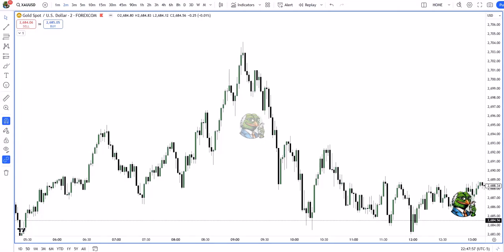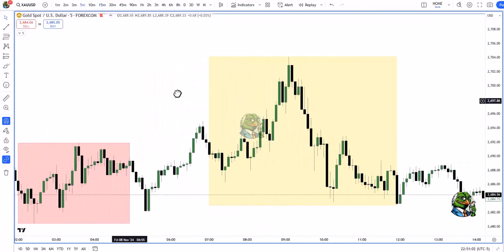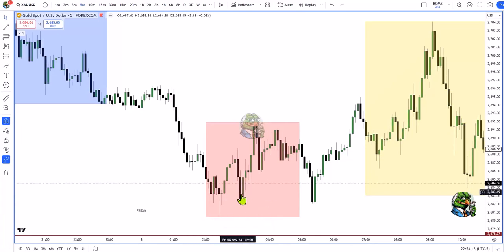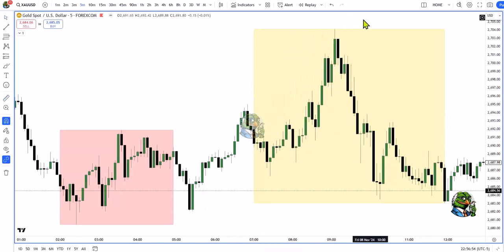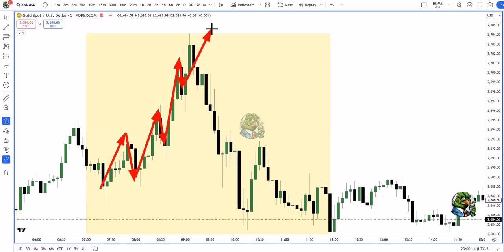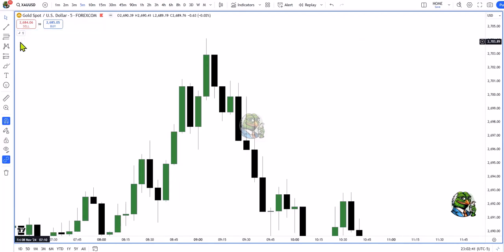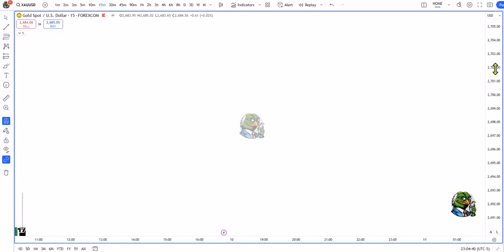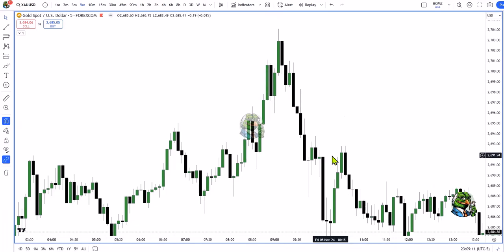The Easiest Way to Trade Gold - ICT Trader's Step-by-Step Guide